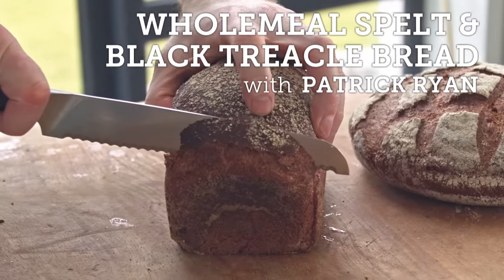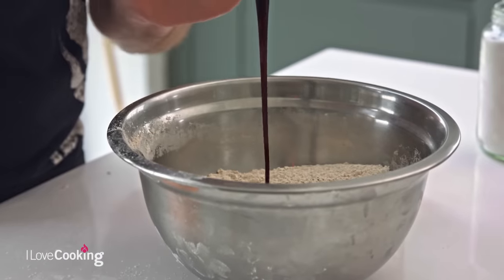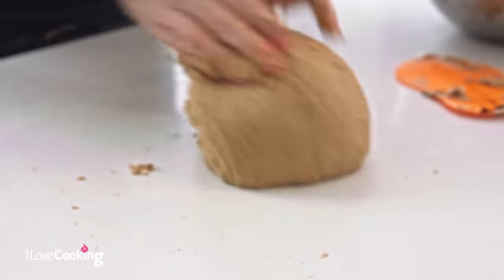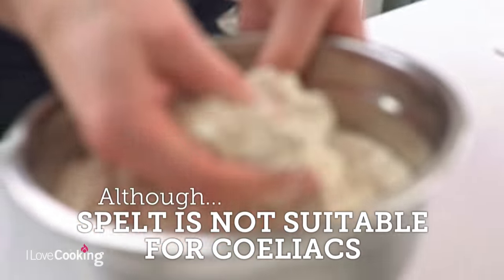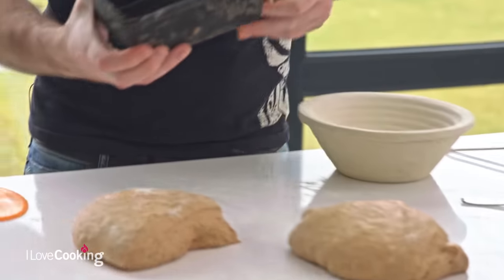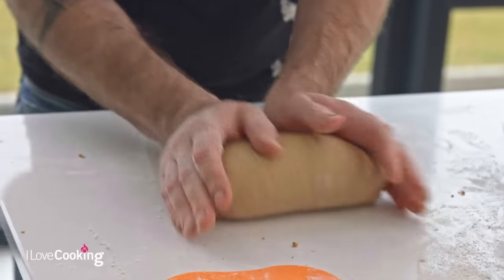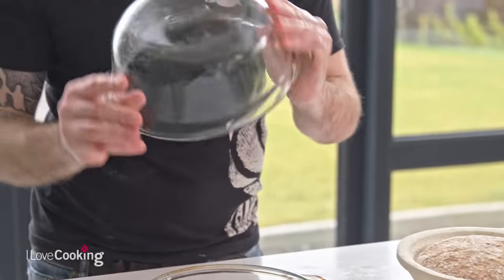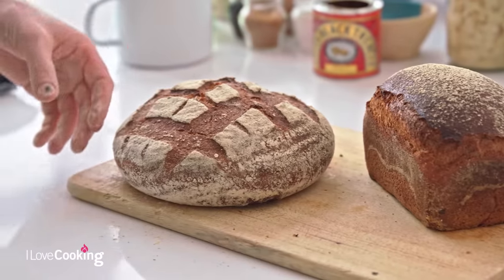Wholemeal Spelt & Black Treacle Yeasted Bread Masterclass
We have another beautiful bread video with the King of Bread - Patrick Ryan, Firehouse Bakery. In this masterclass Patrick will teach you how to make a wholemeal spelt & black treacle yeasted bread.

We would love to see all your bread creations feel free to tag us on Facebook @ilovecookingireland Twitter @ilovecookingire or Instagram @ilovecookingireland